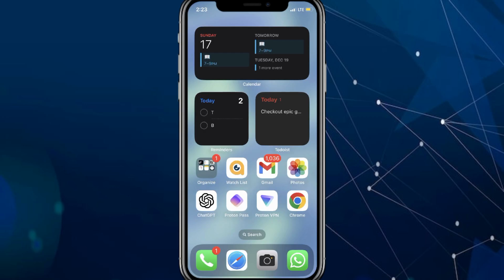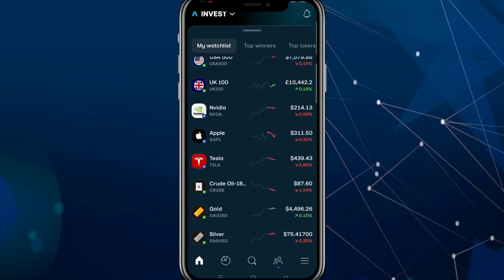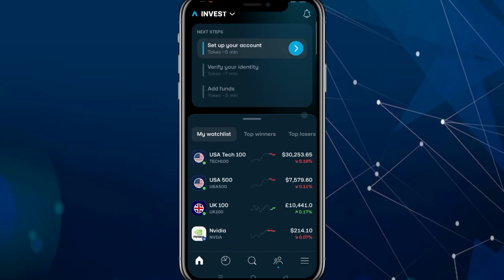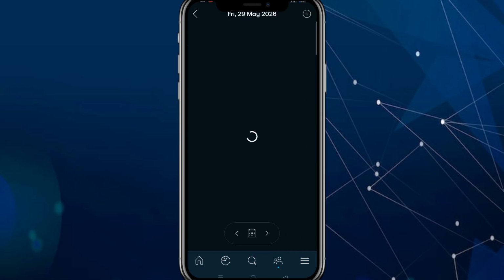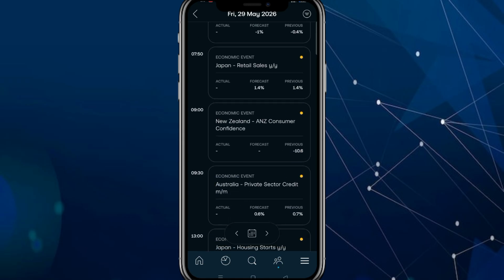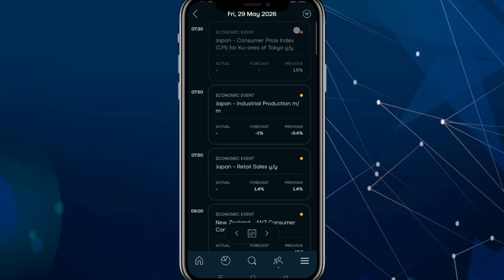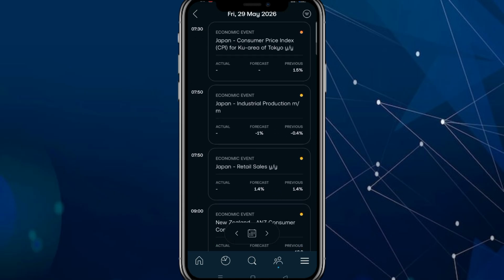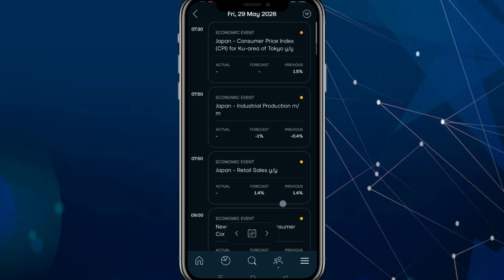HOW TO USE ECONOMIC CALENDAR ON TRADING 212 (QUICK GUIDE)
In this detailed tutorial, we will explore how to effectively use the economic calendar feature on Trading 212. Understanding the economic calendar is essential for making informed trading decisions, as it provides vital information about upcoming economic events and indicators that can impact your investments.

By the end of this video, you will learn how to navigate the economic calendar, interpret its data, and incorporate those insights into your trading strategies. Watch till the end to enhance your trading skills and make more informed decisions!